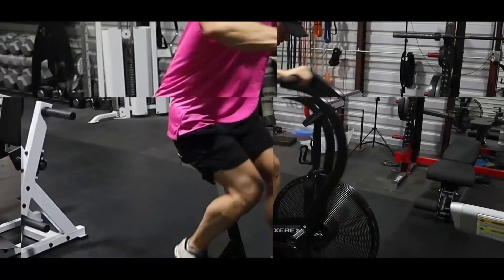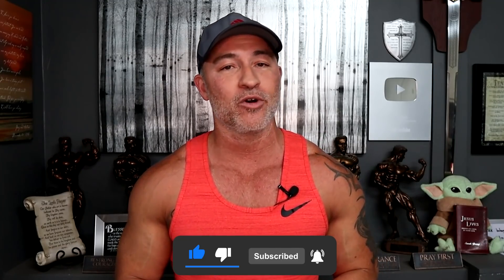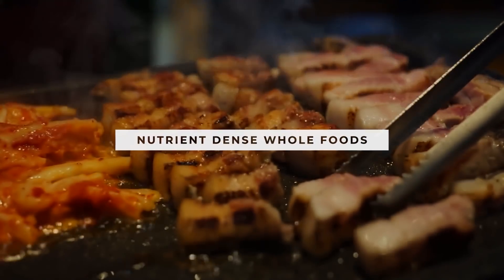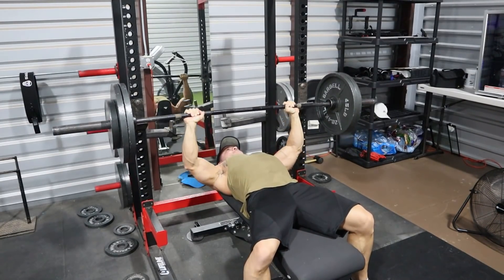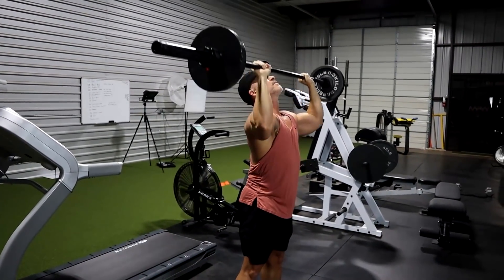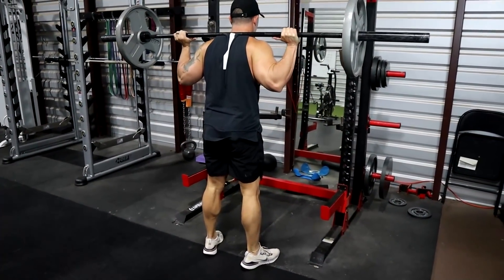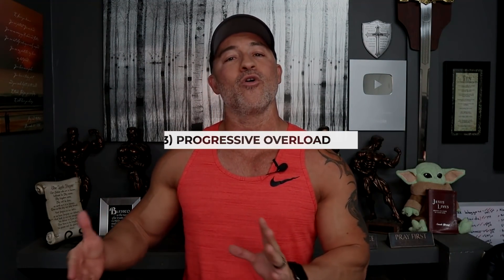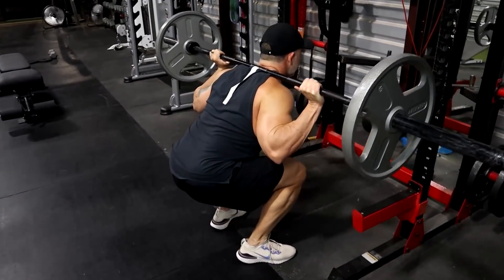5 BEST Tips To Build Muscle AFTER 40 (The Complete Guide!)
Are you going to the gym or working out at home, and not seeing the results you want? Stick around because I am going to tell you how to build muscle after 40 with this complete guide for your muscle building journey. Why is muscle important? The less muscle you have, the more estrogen your body is going to produce and the slower your metabolism will be. This makes it easier for you to put on fat. Now, how do we build more muscle after 40? Let’s get started with these great tips on how to build muscle after 40.

Tip #1: EAT IN A CALORIC SURPLUS. That means you need to eat more calories than your body burns. Now, that doesn’t mean you eat crappy food. You need to still be eating whole and nutrient dense  foods. Eliminate  all the processed foods from your meals, and focus on lean  proteins, complex and fibrous carbs, and good essential fats.

Tip #2: RESISTANCE  TRAINING 4 DAYS A WEEK. You need to make sure that you are lifting weights, and you also want to be doing the right type of exercises. You want to be using compound movements because they are exercises that work multiple joints and multiple muscles. This will help you burn more fat during your workouts, and will help you build more muscle by working more muscles at the same time.

Tip #3: FOCUS ON PROGESSIVE OVERLOAD. You can do that by focusing on either the weight you are working with or the reps. You want to do this every workout or every other workout. Don’t just focus on the isolation movements. Progress in weight with compound lifts. You want to make sure that you are pushing yourself by adding more weight to your exercises as you progress. Do not just plateau and stay at the same weight all the time. In order to build muscle, you need to progress in your workouts. You need to give your body a reason to put muscle on.

Tip #4: REST AND RECOVERY. You can’t workout 7 days a week and expect your body to grow and build muscle. You are not growing when you are in the gym working out, your body grows and builds muscle when you are resting and replenishing your muscles that you worked.

Now time for the bonus tip that is optional, but I recommend it for older men especially.

Tip #5: TAKE A SUPPLEMENT. If you really want optimal results and convenience, that is where supplements can help. They should not always be a replacement, but are good to include in your diets and workouts. A great ZMA supplement that will help you with hitting deep REM sleep at night is our product Anabolic Reload PM. If you are struggling with getting good sleep, which can prevent you from building more muscle then give it a try and see if it helps you:

Consistency is key when trying to build muscle, and if you lack consistency you are not going to get good results. You can’t focus on weight loss or build muscle for 4 days then let it go for a couple days. You are going to lose any progress you have on your journey when it is to build muscle or lose fat, or anything other goal you may have.

Alright guys, that wraps up this video tutorial with how to build muscle after 40 with this complete guide.